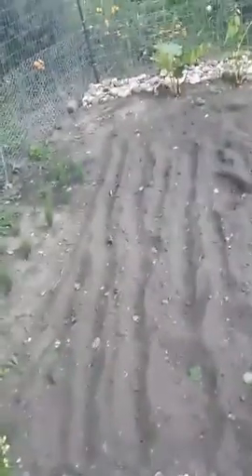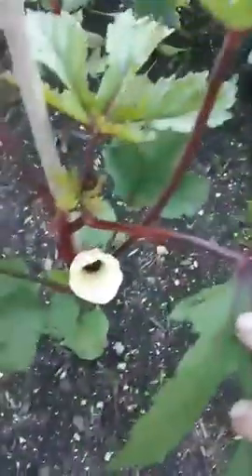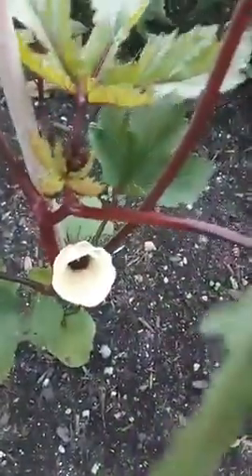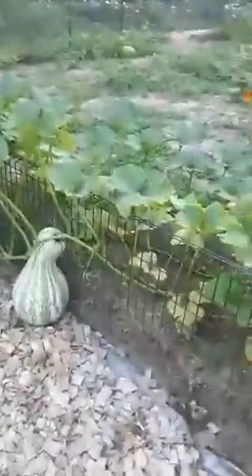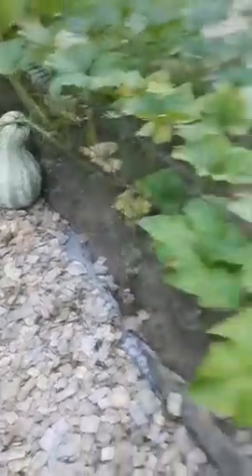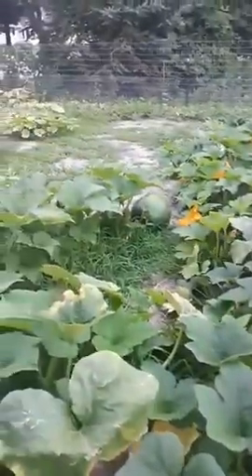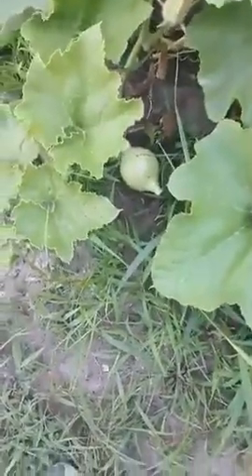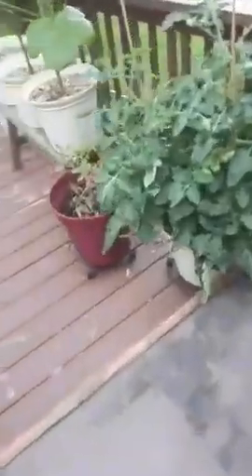08 09 2020 episode28 making the self sufficient home